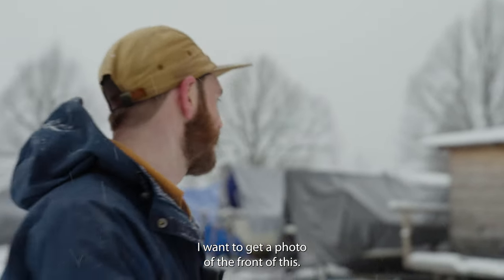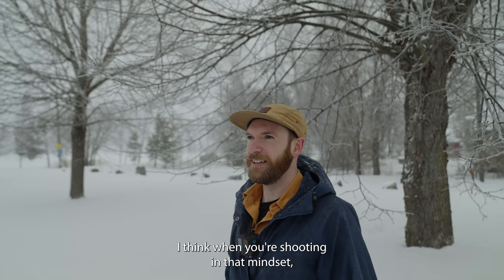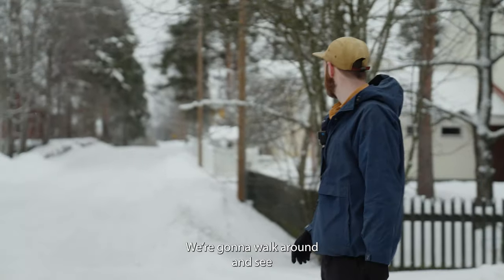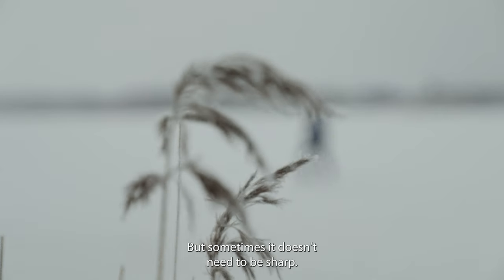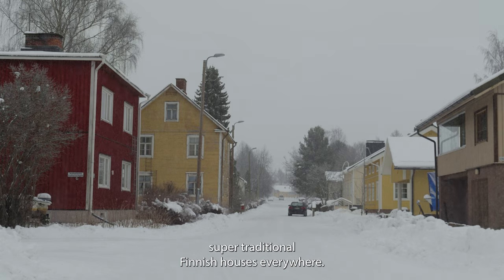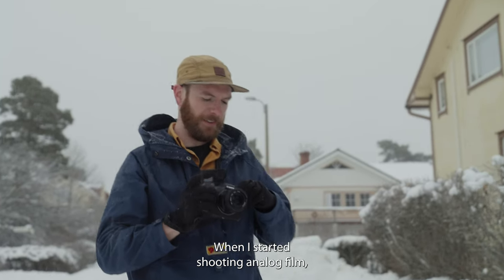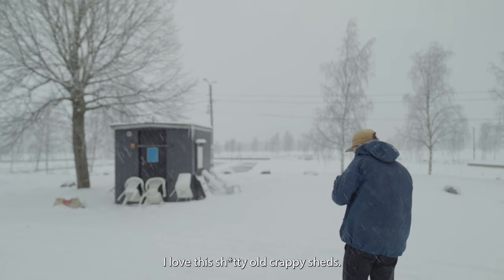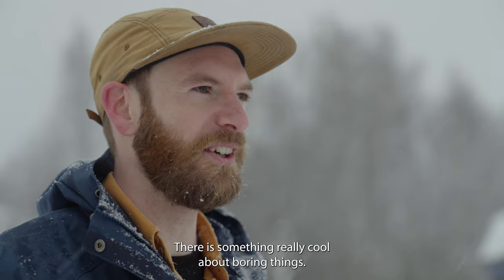Snowy Street Photography In Vaasa With Padraig Croke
Follow along with Padraig Croke, an Irish expat, living in Vaasa/Finland.
Walking around his neighbourhood, he loves taking pictures of run down old buildings and other interesting objects.
Besides his passion for photography, he also works as a freelance graphic designer and writer.

Sony Fx6 & 24-70mm G Master
Handheld